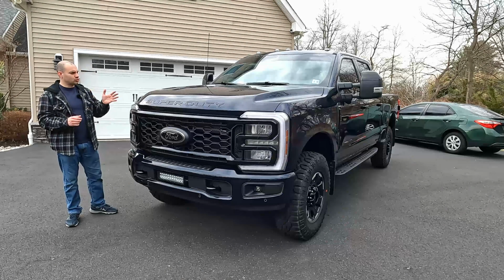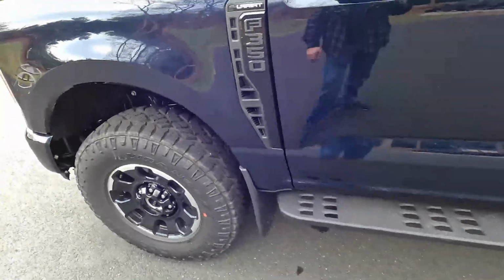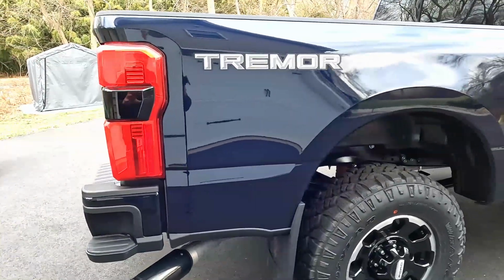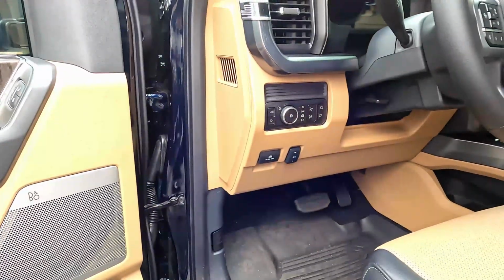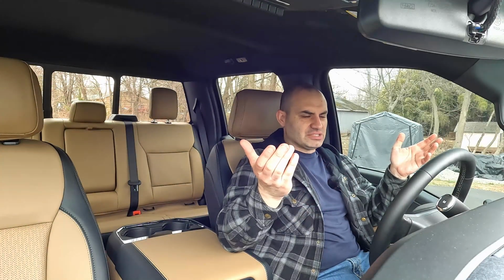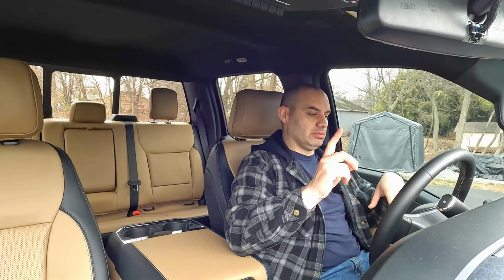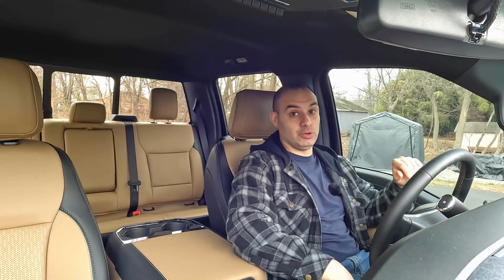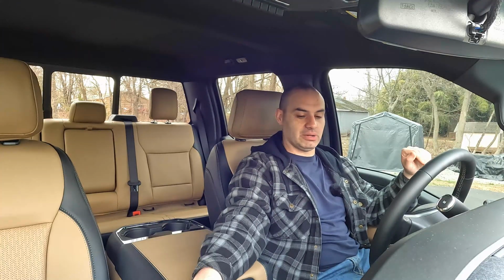2025 Super Duty Tremor Walk Around & Initial Impressions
Covering the specs and layout of my Ford F350 Super Duty Tremor and my first impressions of the truck.